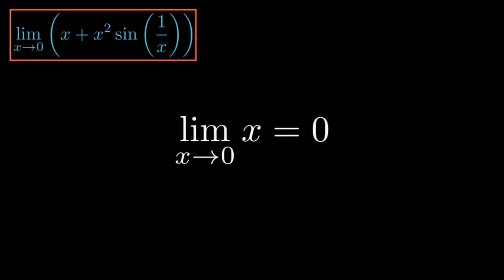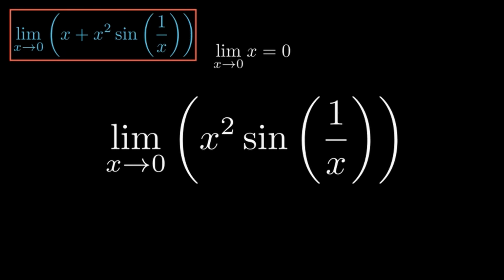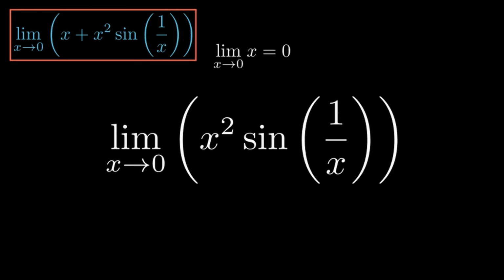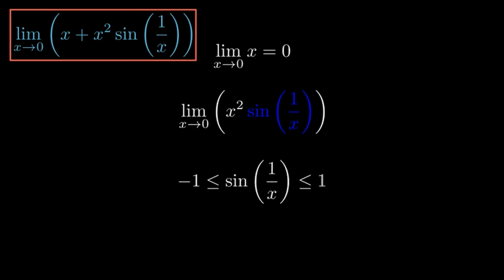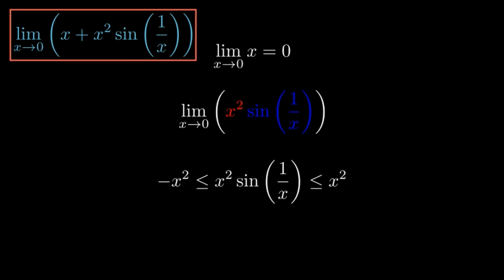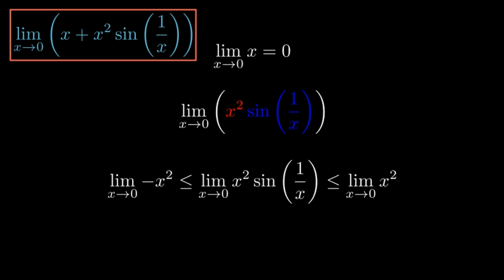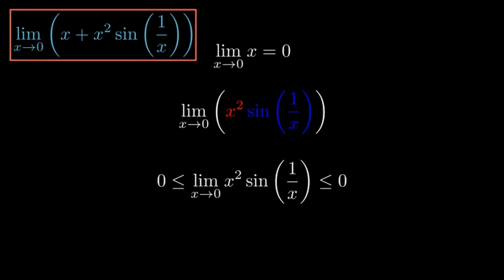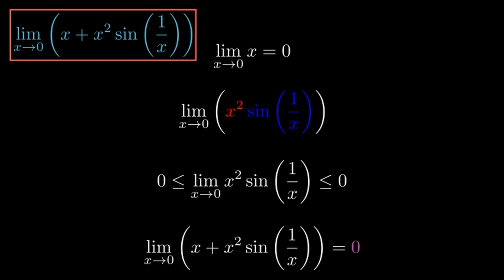Evaluating a limit using the squeeze theorem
In this video we solve the limit x + x^2sin(1/x) as x goes to 0 using the squeeze theorem!